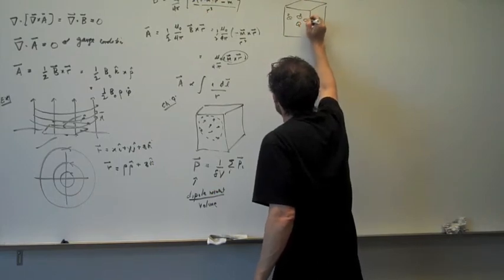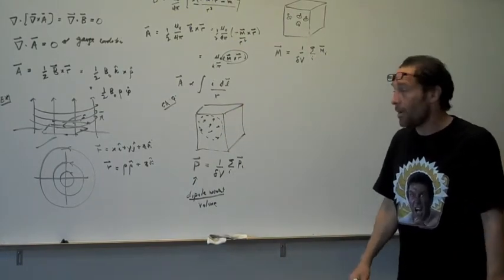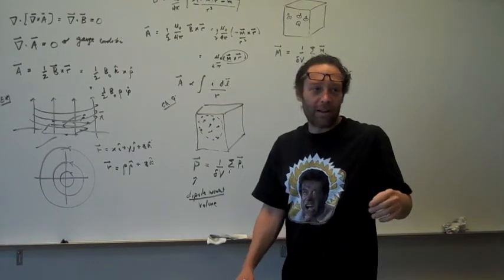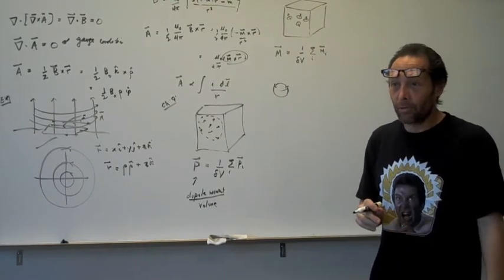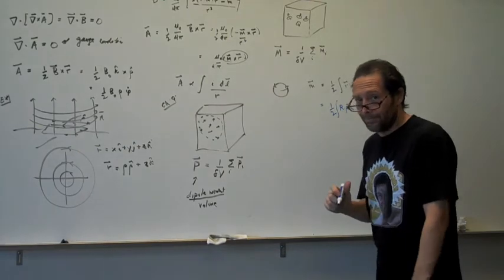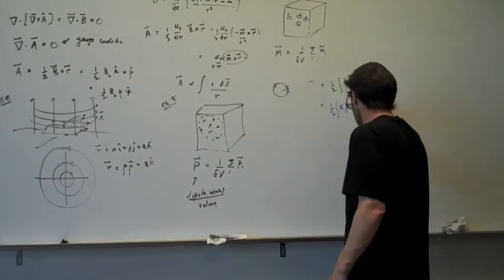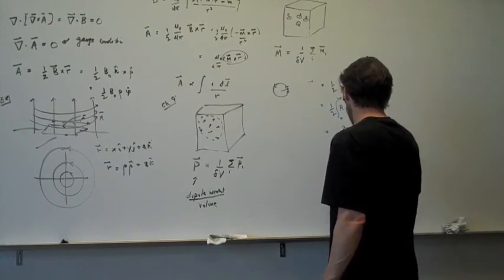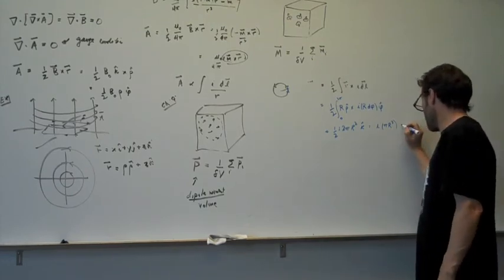E&M2 Chapter9 1-22-10 2.MP4